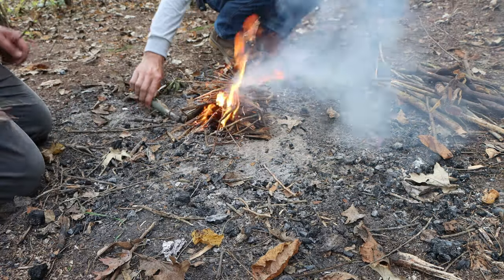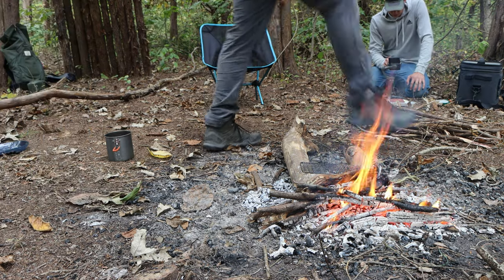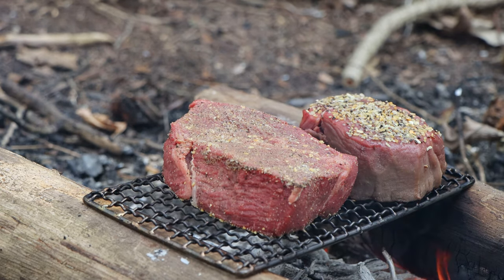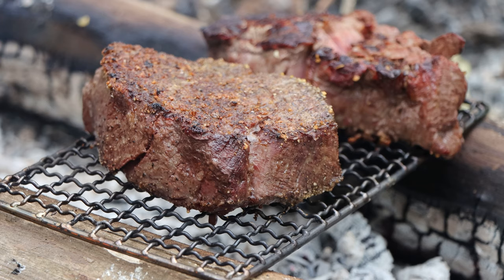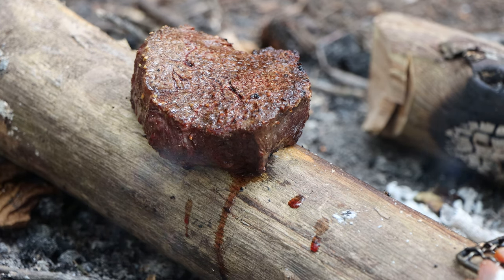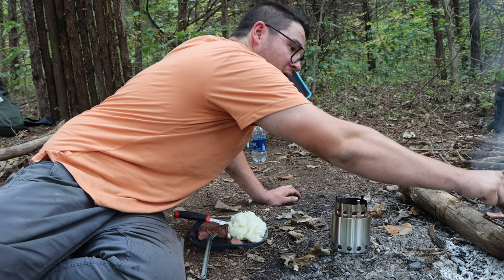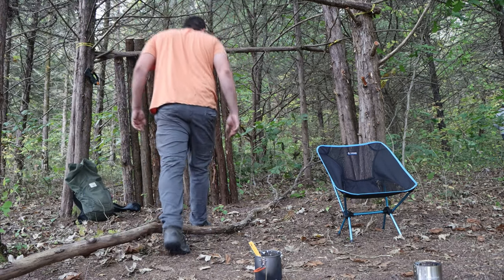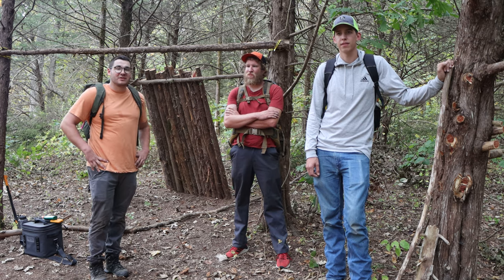Duo Bushcraft Day Pack (Surprise Guest) - Steak & Mashed Potatoes/Progress on the Bushcraft Shelter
Join us as we introduce DIY With McPhil to the channel and get him into the elements at our new bushcraft camp. We cook up a couple filets and mashed potatoes on the fire and make minor, but sure progress on the camp.

GEAR LIST:
Tarp/Rain Fly - Aqua Quest Defender 13x10

Back Pack - Osprey Men's Archeon 70 Backpack

Back Pack - Osprey Men's Archeon 25 Backpack

Sleeping Bag - Fjallraven Singi Three Seasons Sleeping Bag

Sleeping Pad - Sea to Summit Comfort Light

Bivy - Outdoor Research Alpine Bivy

Bushcraft Grill - Expedition Research

Backpack Stove - PocketRocket Deluxe Stove

Candle Lantern - UCO Candlelier

Head Lamp - Streamlight Endura Pro

Camp Chair - Helinox Chair One

Cook Set - GSI PINNACLE SOLOIST II, ONE-PERSON

Hand Saw - Agawa Canyon - BOREAL21